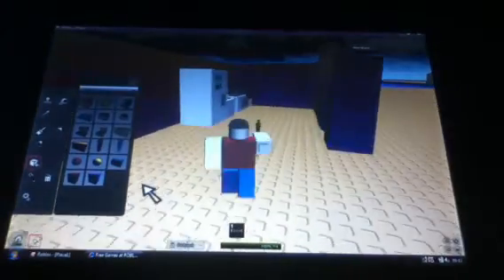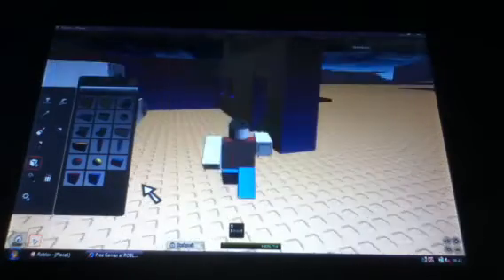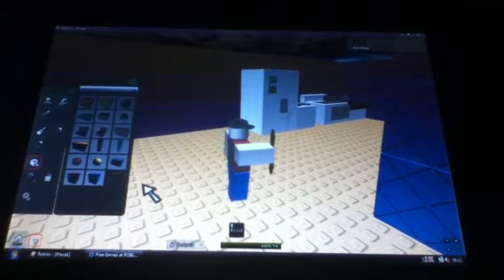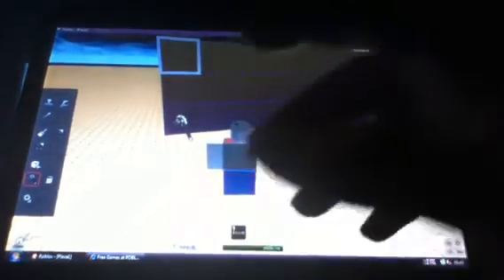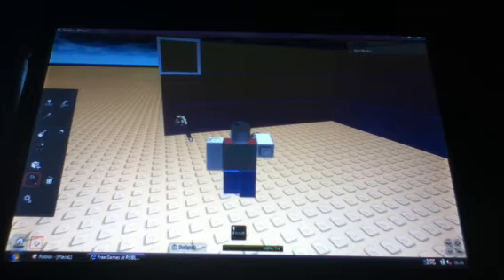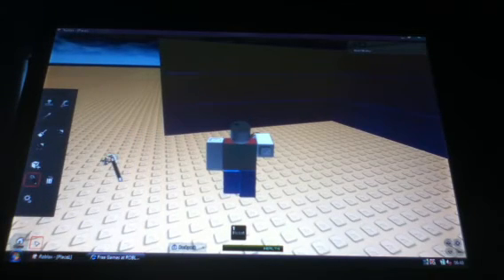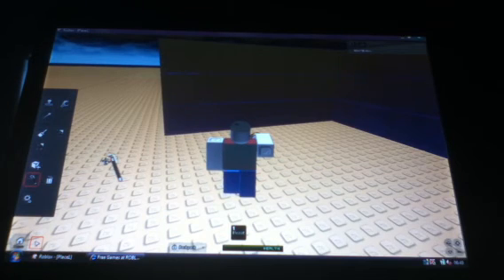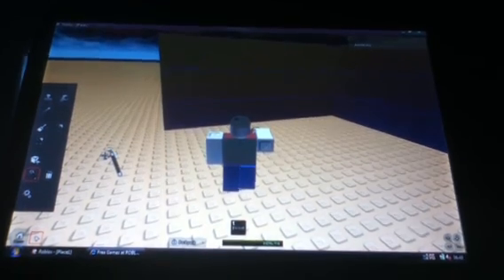First go on Roblox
I've found an awesome new game for my pc, it's called Roblox and it is awesome